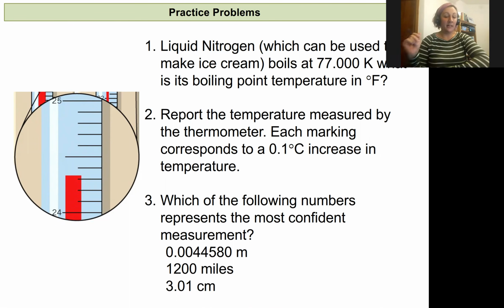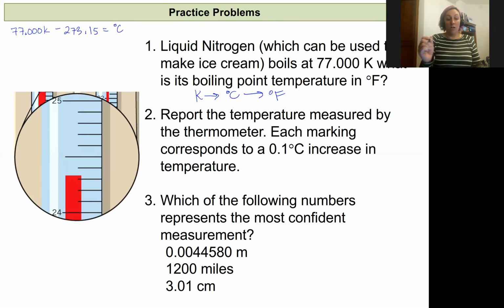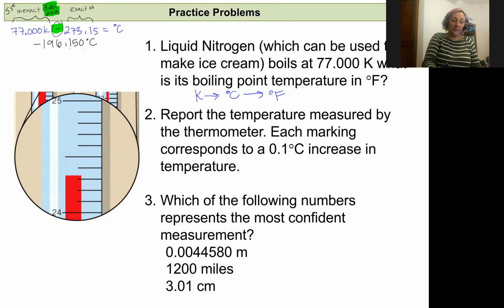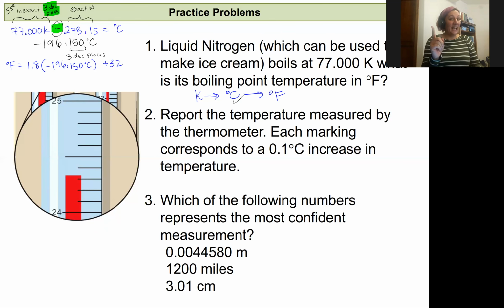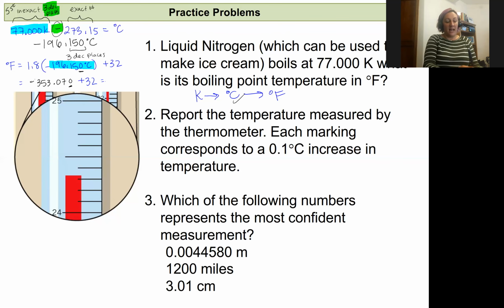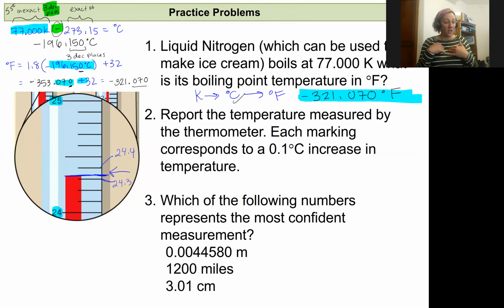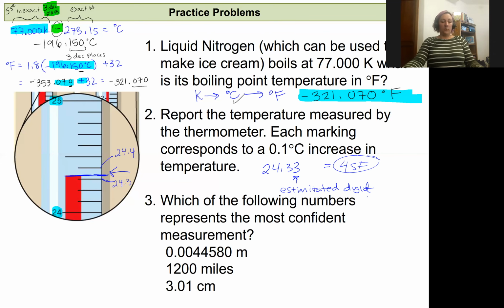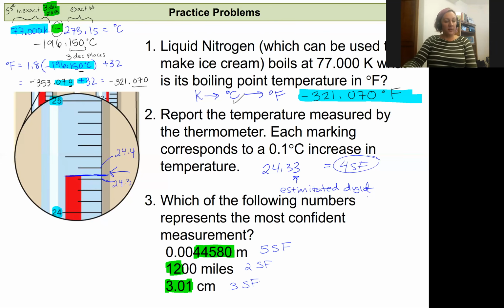Chem 161 Lecture 1 Practice Problems 1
This video shows solutions to three practice problems related to significant figures.